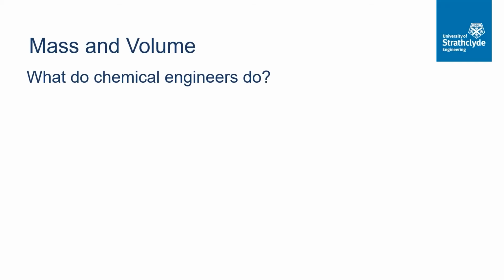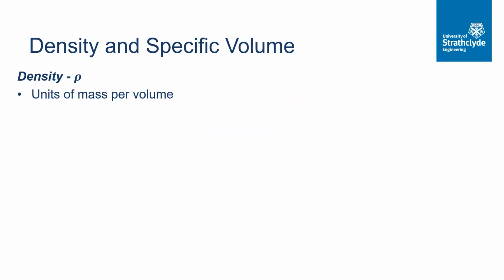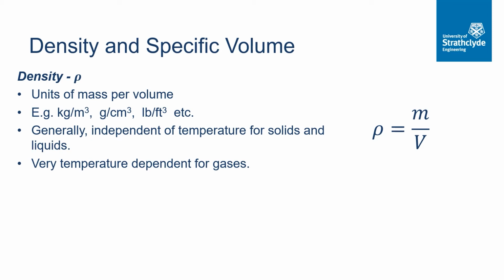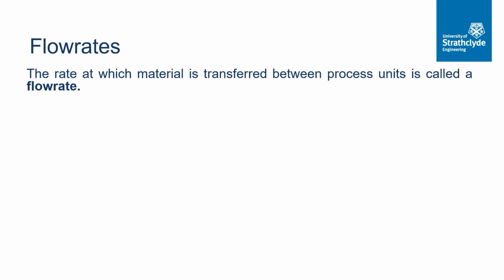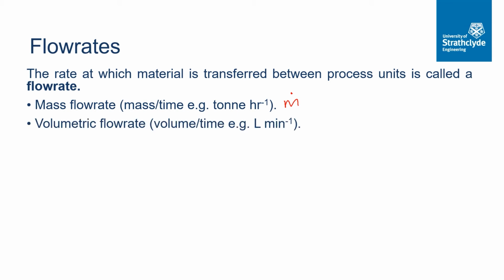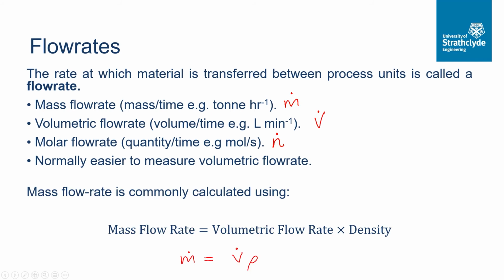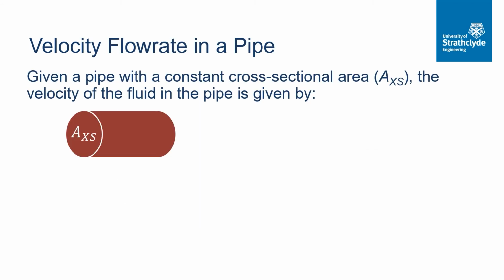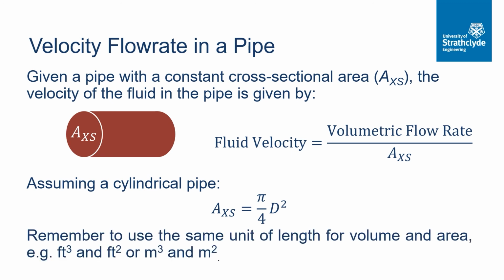W01 05 Mass, volume and density